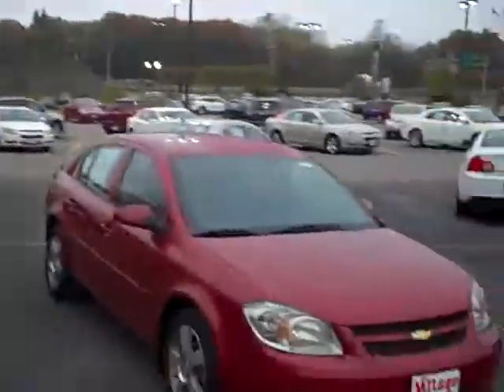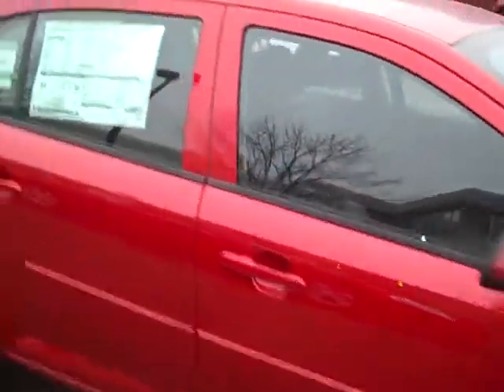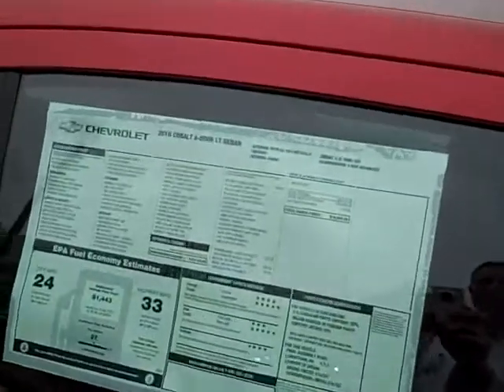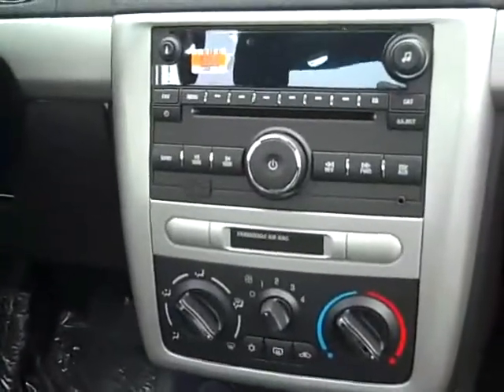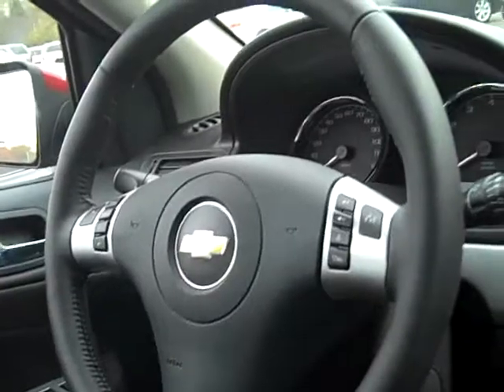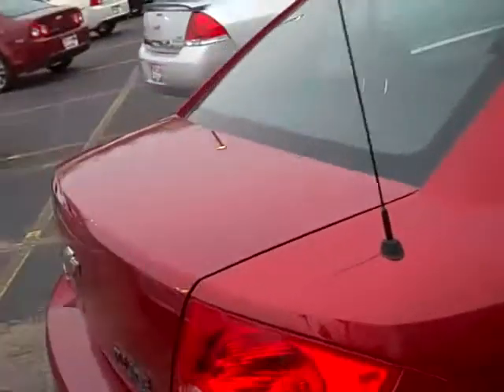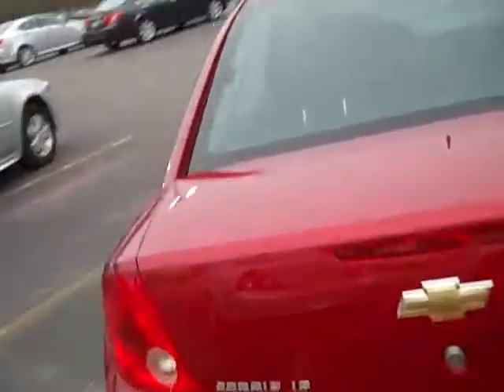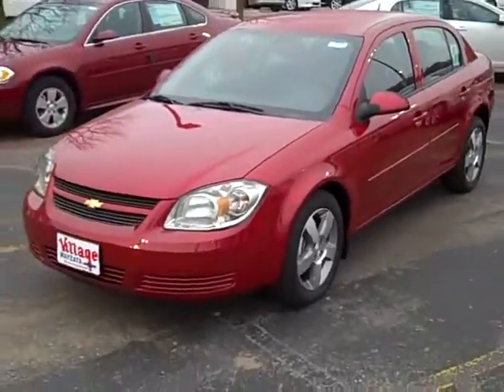13191 2010 Cobalt Sedan LT AT Call John Watters